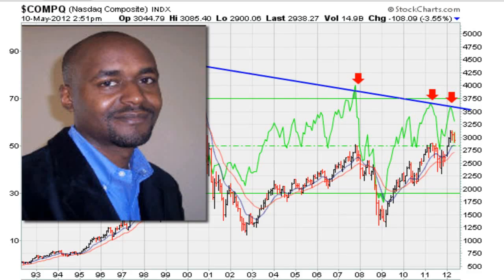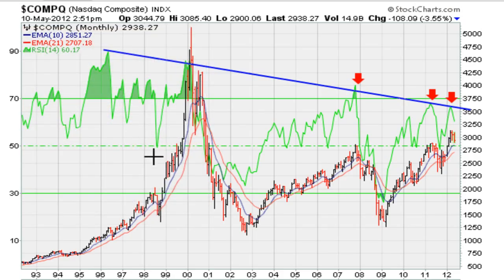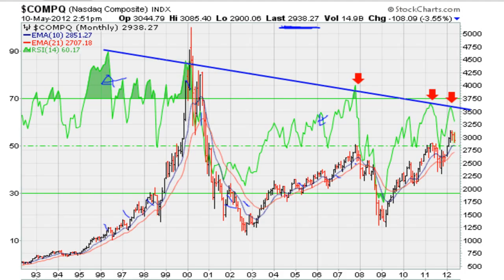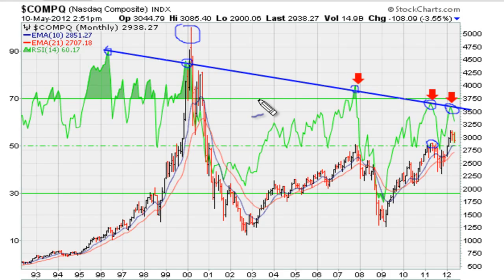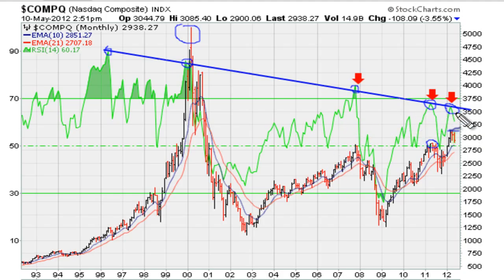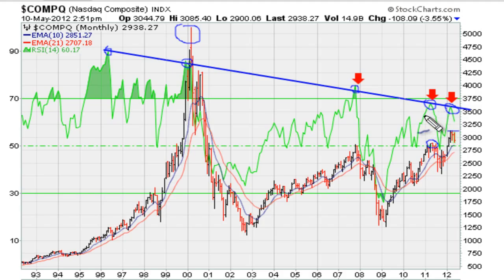Muathe.com Stock Market Analysis Week of 05/10/2012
Check Back Every Tuesday And Thursday BEFORE Market Close for STOCK PICK ideas whenever we find great chart set ups. Check back EVERY WEEKEND for our exclusive market analysis videos.